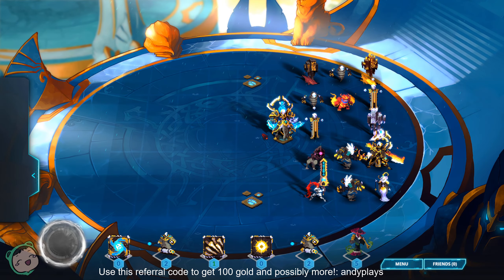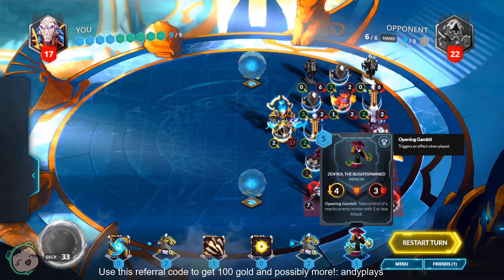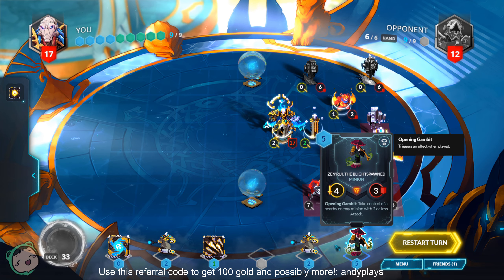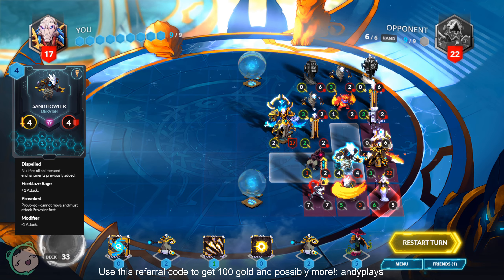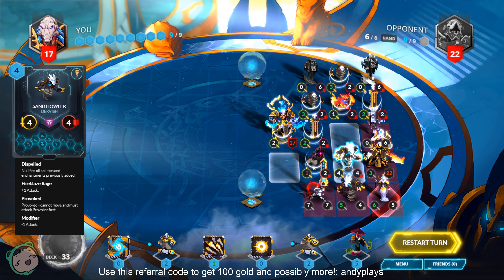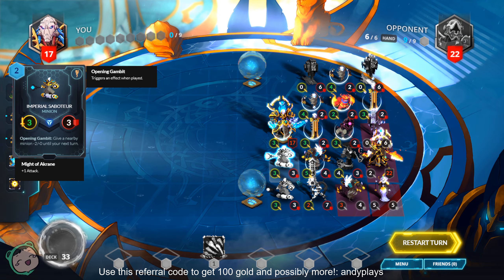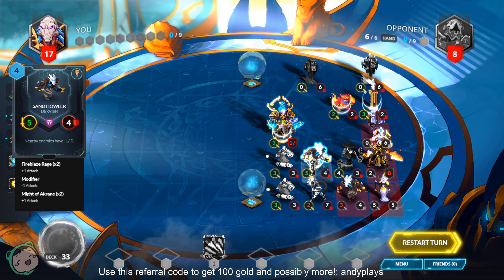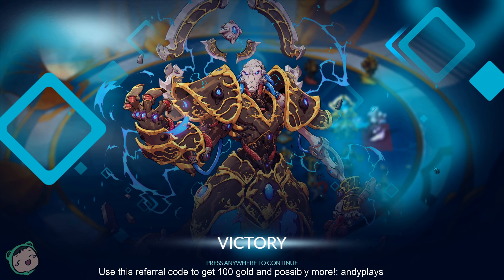Attempting the Weekly Challenge for August 27, 2023 | Let's Play: Duelyst II #62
Are you a new Duelyst player? Do you want 100 gold? You can enter it as you sign up or in the friends section where it says "claim a friend's referral code," but you have to enter it before you play your first ranked match! It also supports me in my Duelyst stuff as well!

0:00 intro
0:05 exploring the puzzle
10:30 actual solution